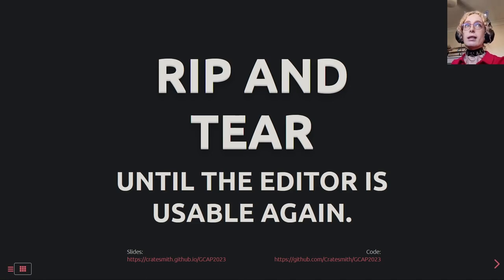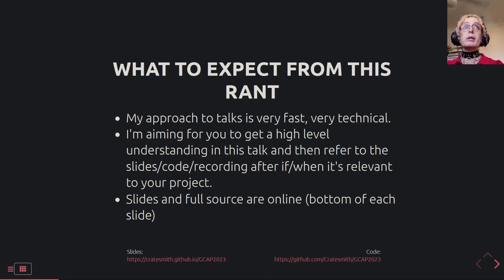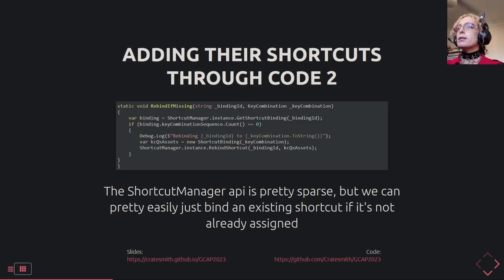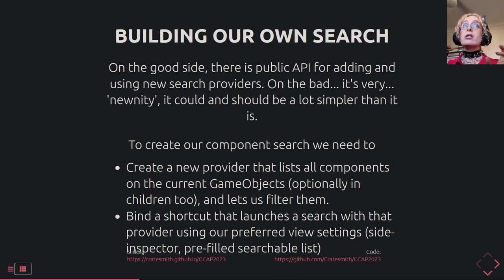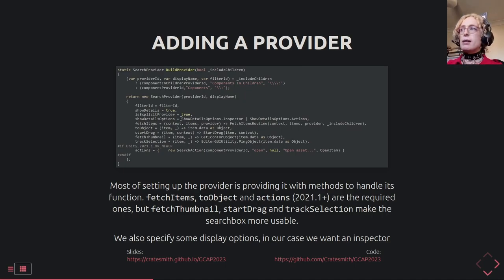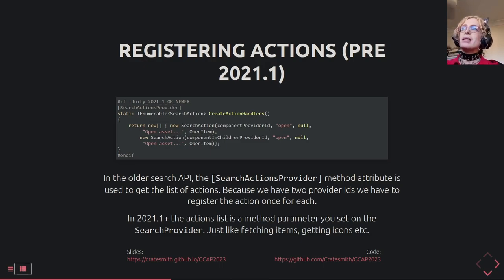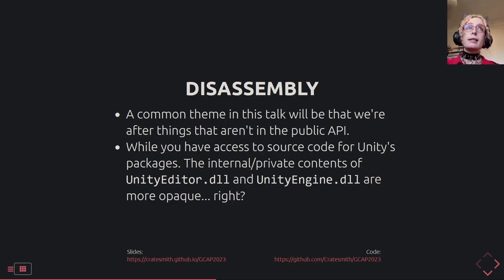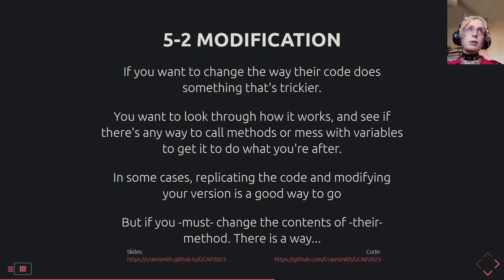Unity Editor Hacking Talk: Rip and Tear (Stream VOD)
A long form reprisal of my talk from GCAP2023 on how to hack the Unity3d editor to do basically anything  you want.

Synopsis:
This intermediate to advanced talk/rant about processes & tools that allow you to hack the Unity Editor to do almost anything (using some knowledge/tools that most Unity developers seem unaware of).

This talk is angry, even by my standards.

Much of it was written during the period when Unity was trying to pull that retroactive runtime fee bullshit.

The depression, anger and pain I went through during and because of that period are very present in the talk.

Note that the bugs mentioned in the video have been fixed in the example code.